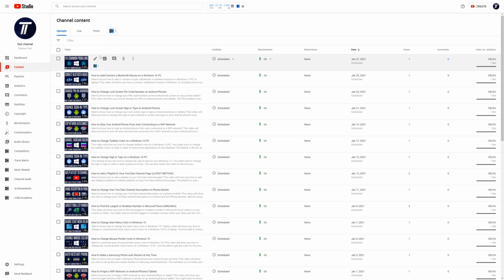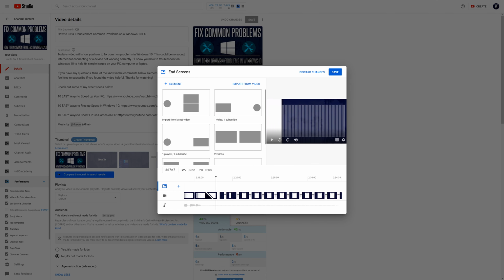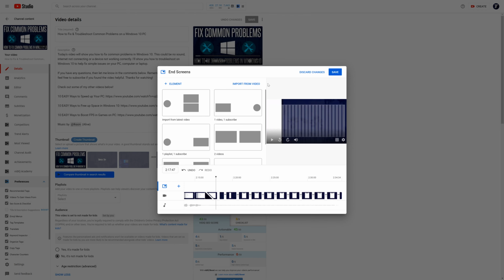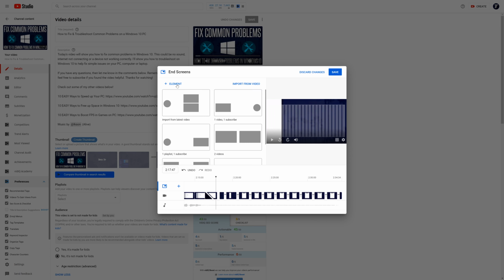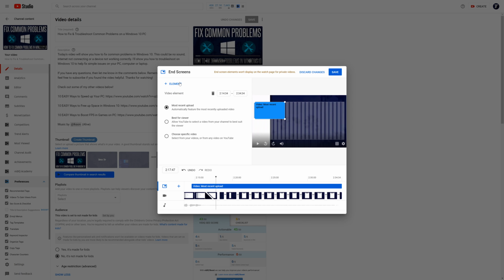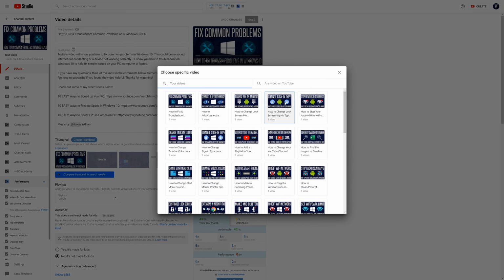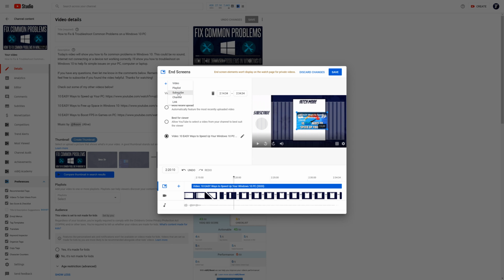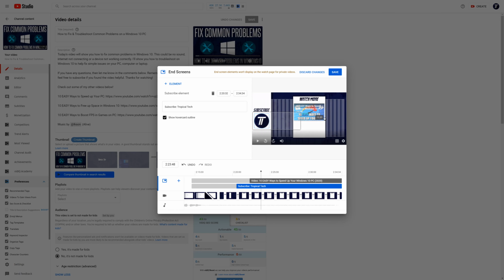How to Add an End Screen on Your YouTube Videos (LATEST METHOD)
Want to know how to add an end screen to your YouTube videos? This video will show you how to add end screens on your videos on YouTube either when you are uploading them or after they've been uploaded. End screens are a great way to help you get more views and subscribers.